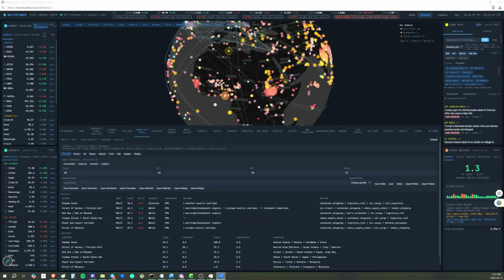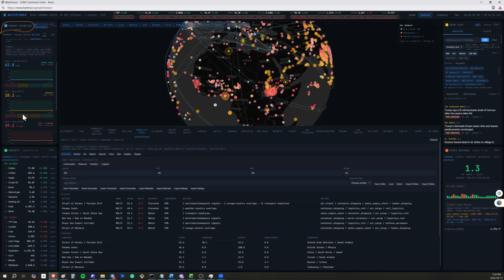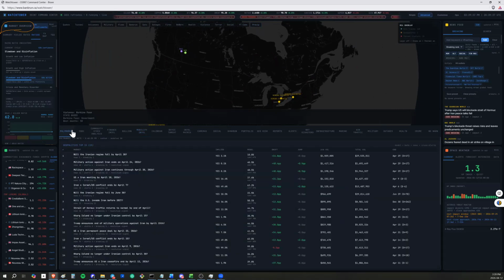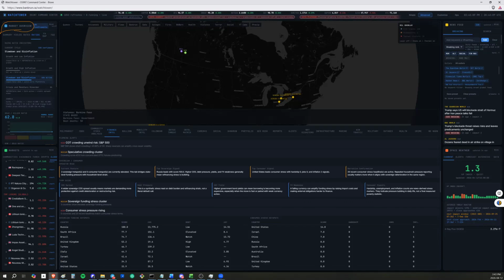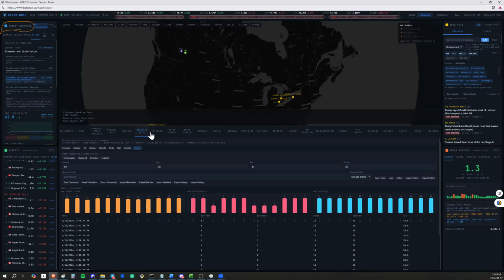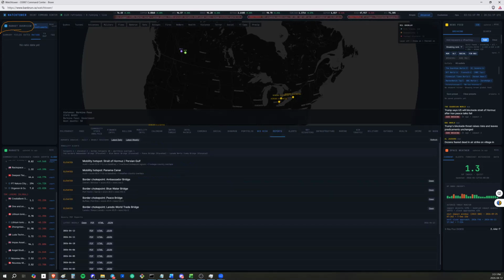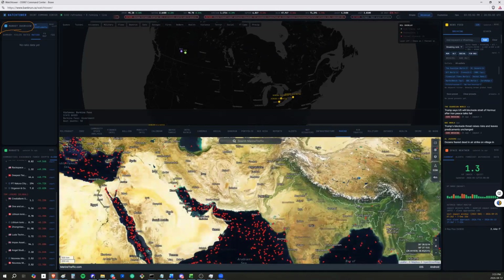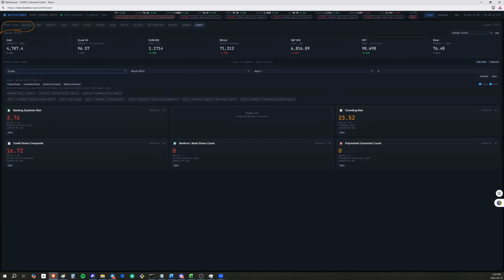This OSINT Dashboard Tracks What Moves the World (In Real Time)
Step inside Watchtower — a real-time OSINT intelligence platform designed to turn global data into actionable insight.

In this video, we explore how Watchtower aggregates and visualizes live signals across multiple domains, including:

Marine traffic and strategic shipping routes 🌊
Air and movement tracking ✈️
Global data flows and emerging event signals 📡
Intelligence dashboards and structured data layers 🧠
Monetary and financial indicators, including liquidity, market pressure, and macroeconomic signals 💰

Watchtower brings together fragmented data from across the world and transforms it into a unified intelligence layer — helping you track not just what is happening, but why it matters.

Instead of drowning in information, Watchtower focuses on one thing:

Signal over noise.

Whether you're an analyst, investor, researcher, or someone who wants to understand what’s really happening beneath the surface, this is your edge.

If it matters… it shows up here.